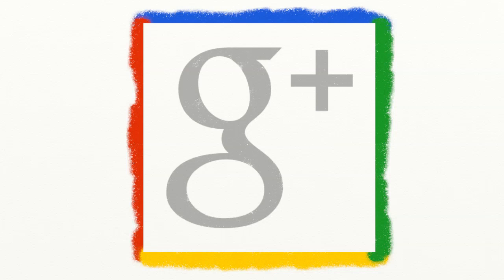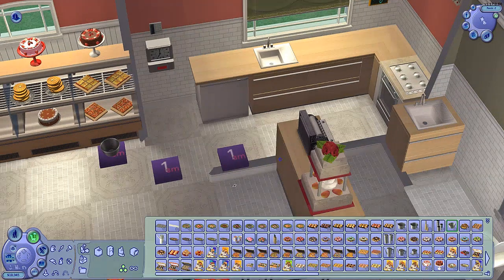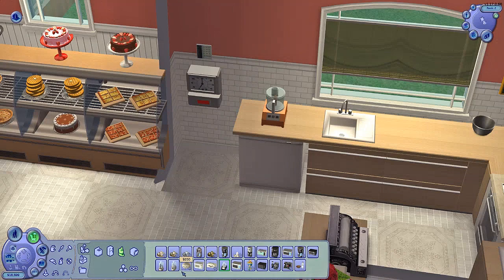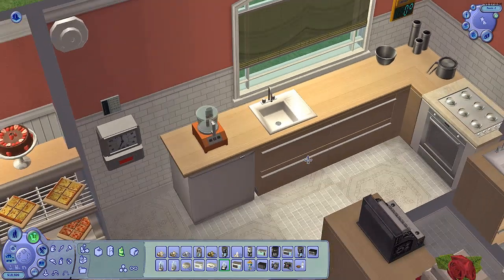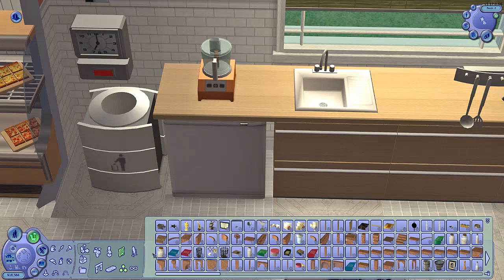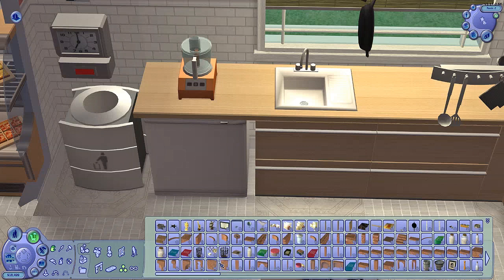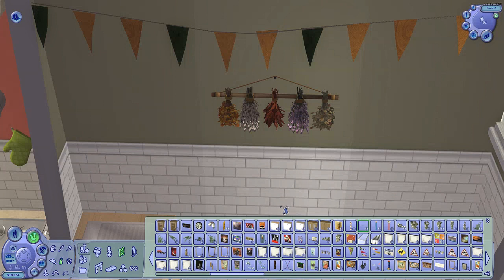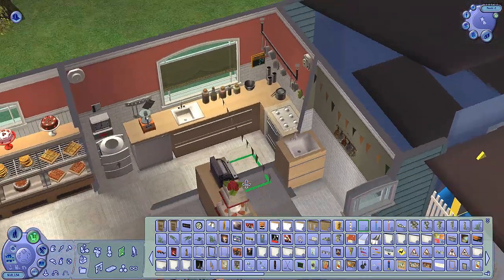❸❽ Sims 2 Let's Play, Season 2-38 ~ Decorating - The Yum-Yum Shoppe, Part Two ~ All Expansions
COMMENT ON REDDIT ~*~ What's new on The Jessa Channel? We continue decorating the new bakery, that's what!  Let's Play The Sims 2 gameplay with all expansions (University, Nightlife, Open for Business, Pets, Seasons, Bon Voyage, Freetime and Apartment Life) and all stuff packs as well as plenty of custom content! In this walkthrough, we'll build up Acanthop Isle from an empty town to a thriving community with politics, economics and even it's own justice system. I'll also share with you the mods and custom content I am using to bring Acanthop to life!

Fair Use Notice: The use of the above media material is protected by the Fair Use Clause of the U.S. Copyright Act of 1976 which allows for the rebroadcast of copyrighted materials for the purposes of commentary, criticism, and education.